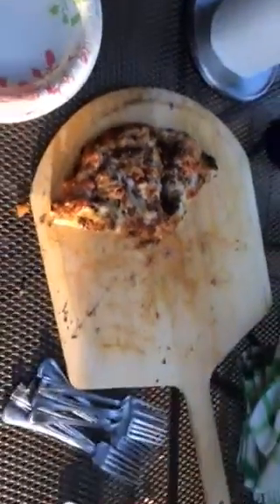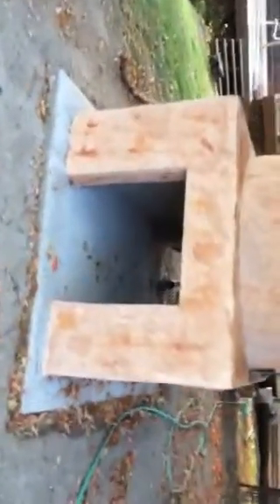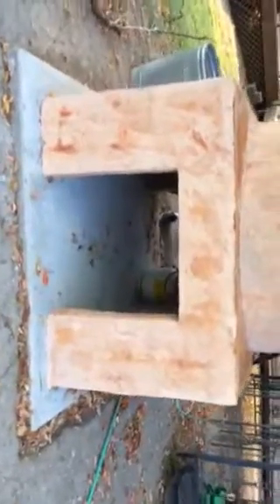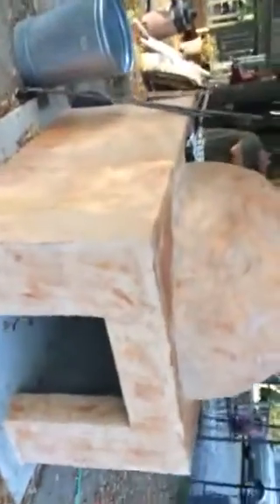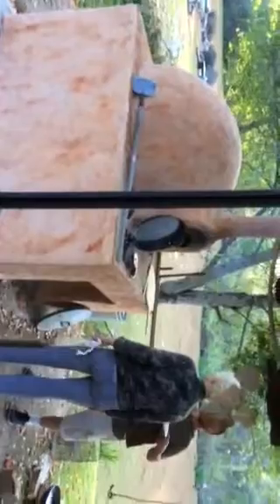Bobs pizza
We make pizza mex. New oven.